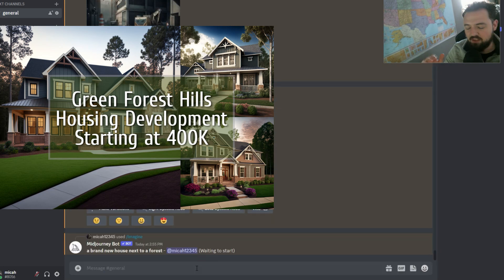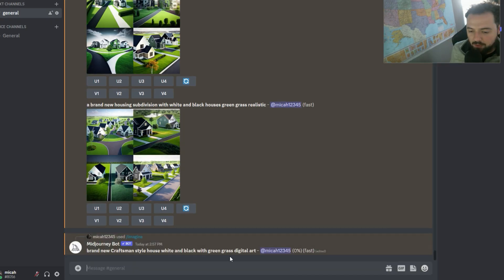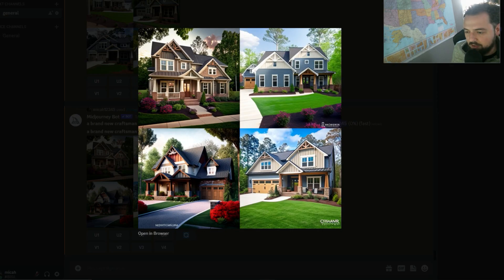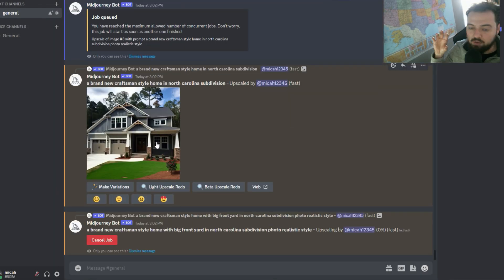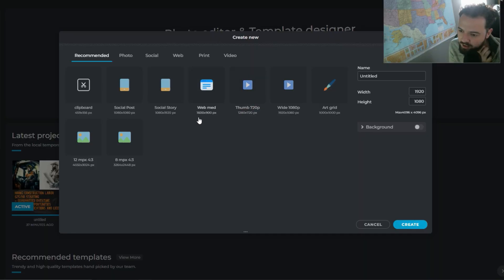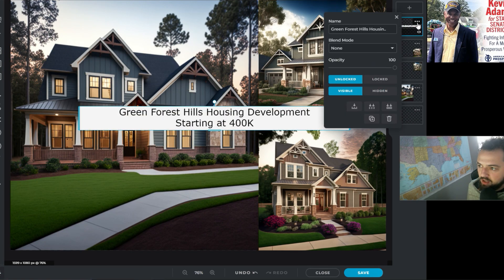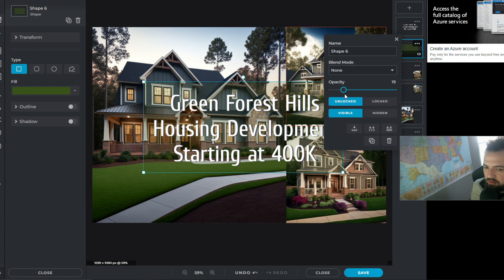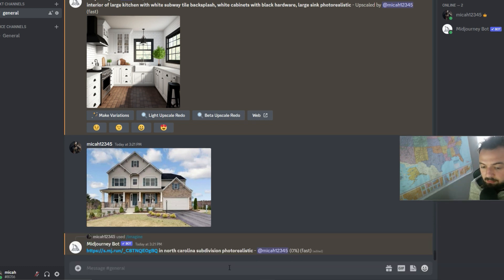Easily Create Advertising Material for Realtors and Homebuilders with Midjourney AI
Are you a realtor or homebuilder looking to create professional and effective advertising material to showcase your listings and services? Look no further than Midjourney AI, the ultimate design tool for creating custom ad graphics that stand out and deliver results.